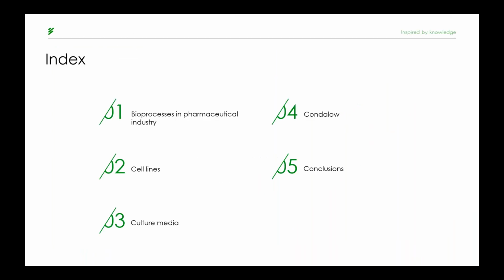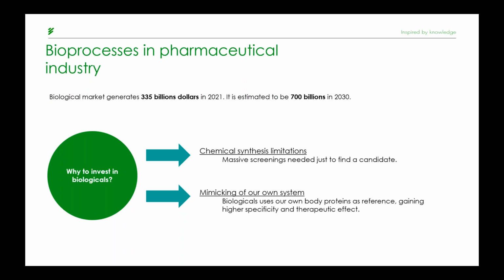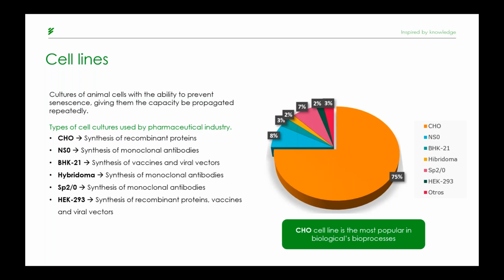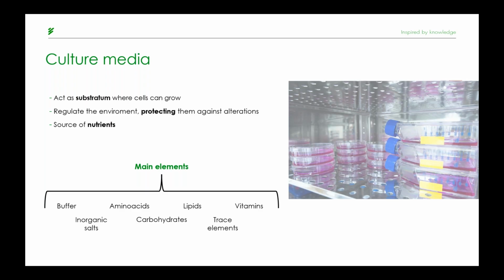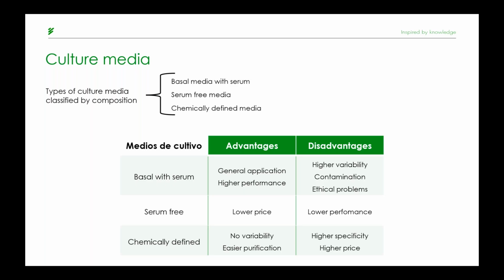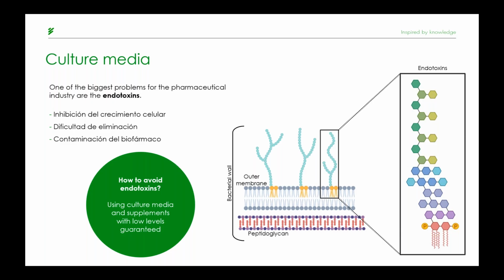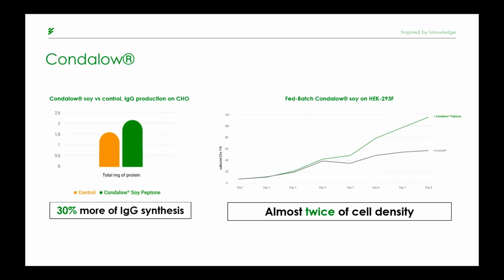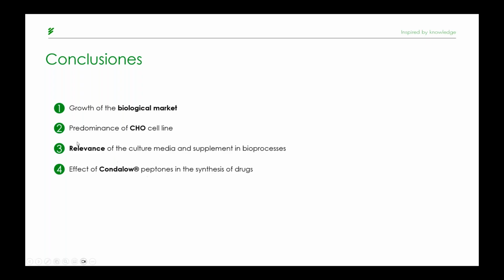Condalow®: Enhance your cell cultures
Discover how Condalow® peptones can enhance your cell culture performance. Learn how to improve cell growth, productivity, and consistency in bioprocessing and research applications.